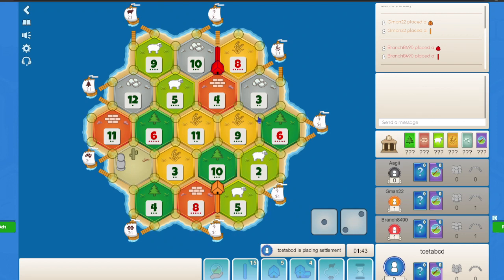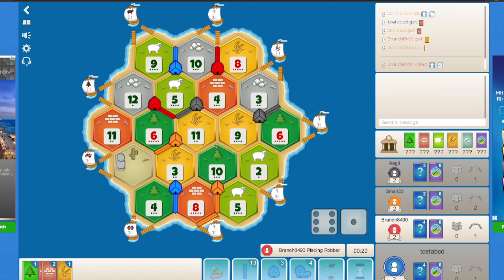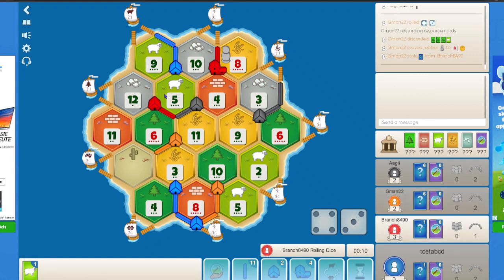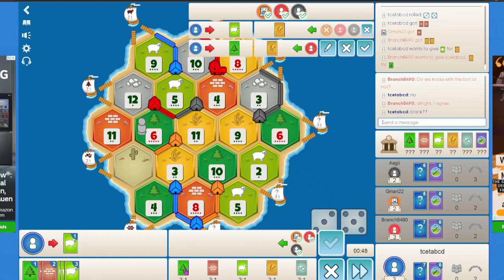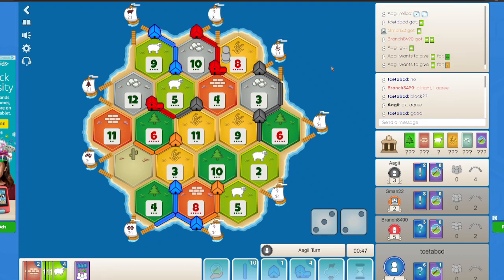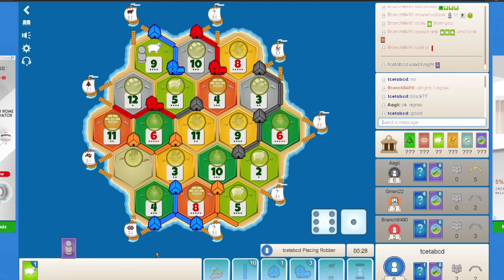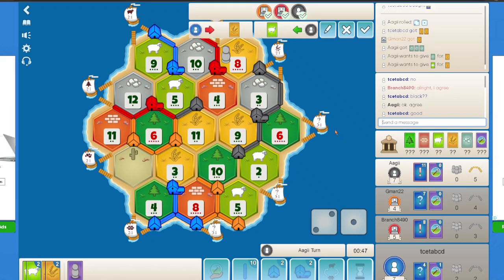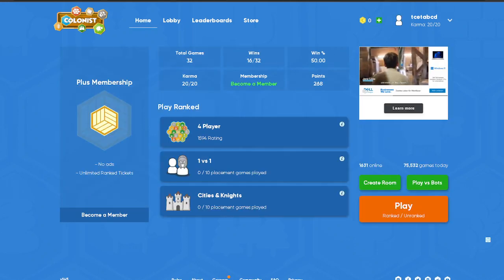Bad Placement Choices! - Road To Top 500 - Catan - 019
Watch me play Catan - The Base Game as Catan Universe faces server migration issues.

Catan, previously known as The Settlers of Catan or simply Settlers, is a multiplayer board game designed by Klaus Teuber. It was first published in 1995 in Germany by Franckh-Kosmos Verlag (Kosmos) as Die Siedler von Catan. Players take on the roles of settlers, each attempting to build and develop holdings while trading and acquiring resources. Players gain points as their settlements grow; the first to reach a set number of points, typically 10, wins. The game and its many expansions are also published by many different Catan Studios.